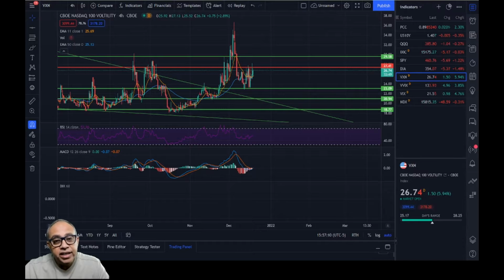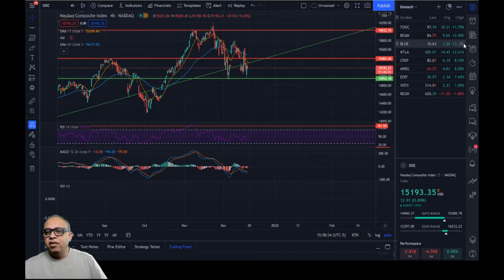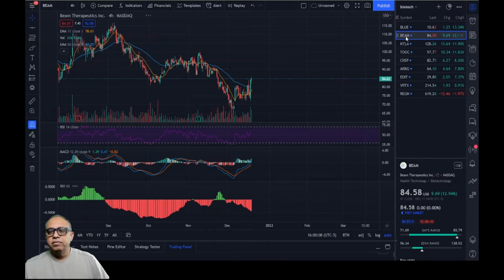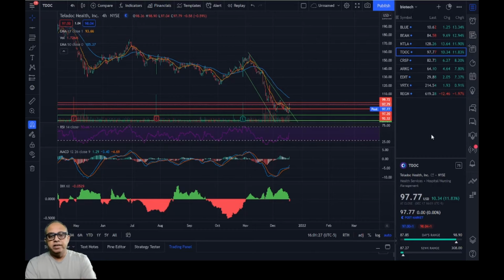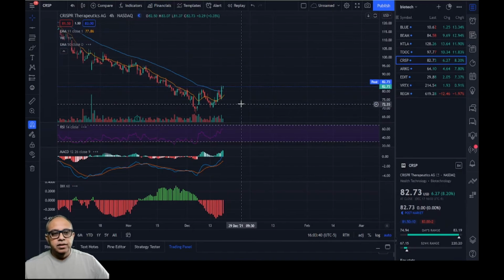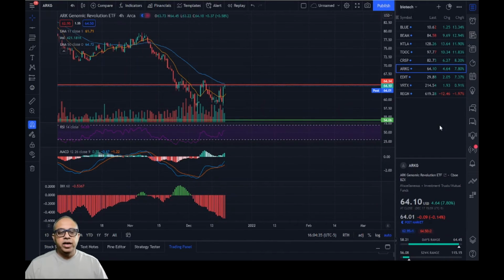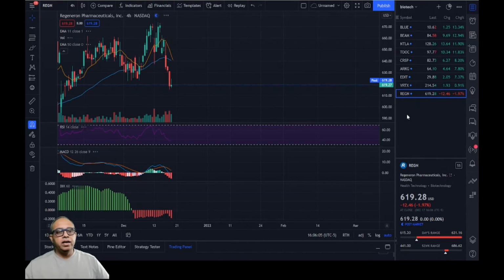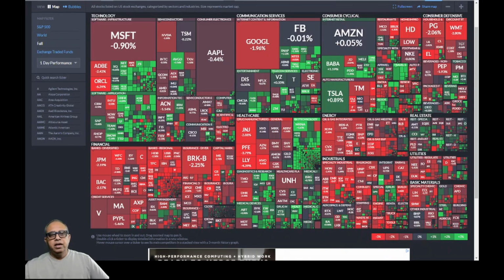CRSPR shares rise again! Beam does super!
Today's market action round up for CRISPR stocks and overall review of market conditions.